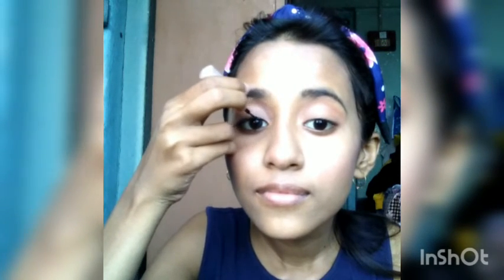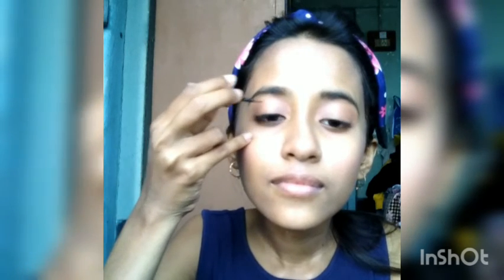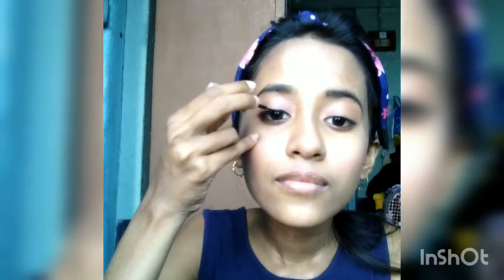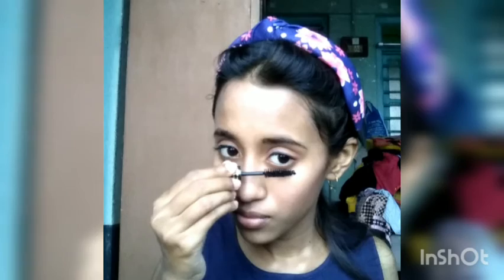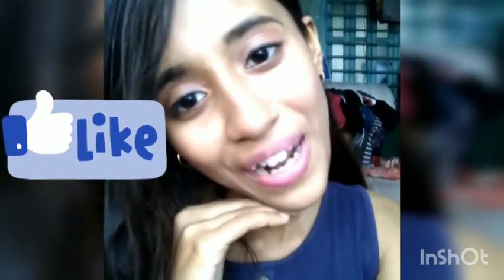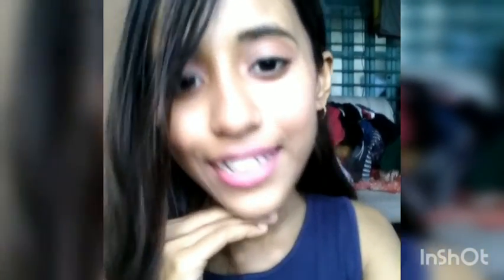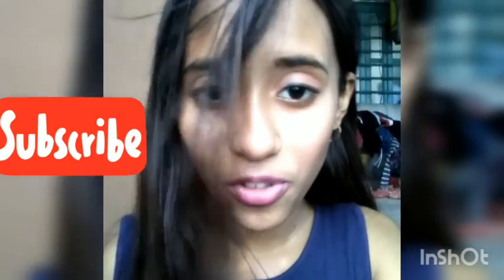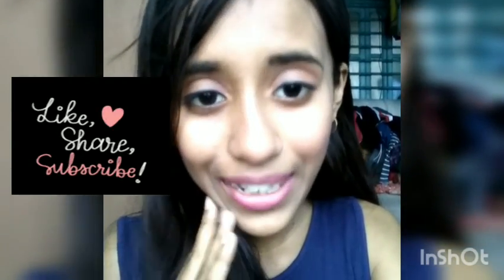simple easy basic summer special makeup look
summer makeup
summer special easy basic makeup

Thanks 😊